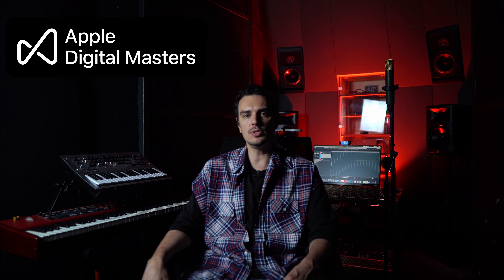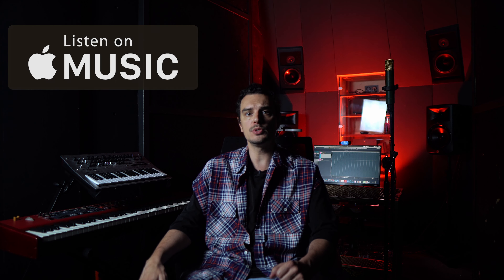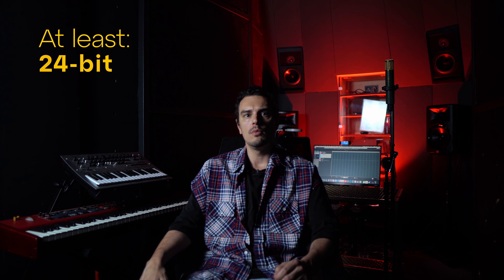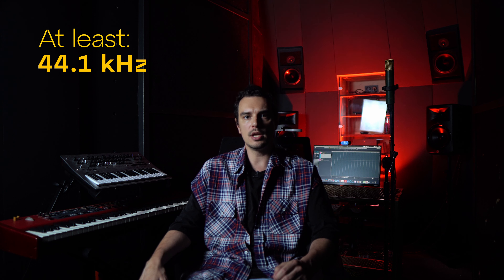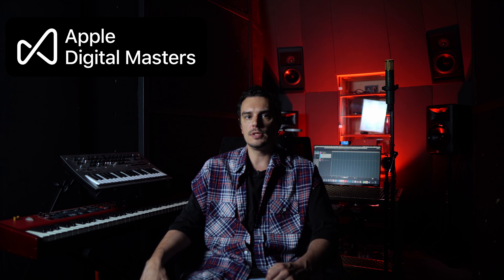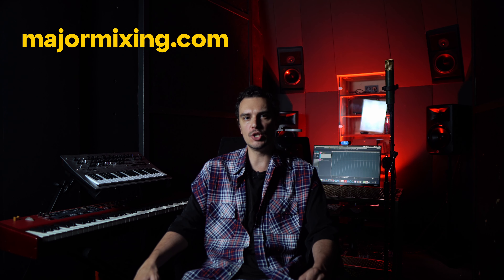What is Apple Digital Masters? | How to get a Badge?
Hey! Want to get an Apple Digital Master badge for your song on Apple Music?
Watch our video:) We will describe what is Apple Digital Masters, Why You Need it, and how to prepare masters for release under ADM.
00:00 - Intro
00:20 - What is Apple Digital Masters?
01:00 - Advanced Audio Codec
01:30 - How to get ADM badge?
02:45 - How to find ADM official provider?
Get professional advice from our engineers.
Get your mixed and mastered track back. Tell us if you want changes and we will revise the mix for you. And then... You are ready to release!